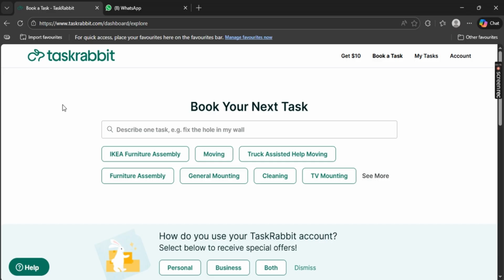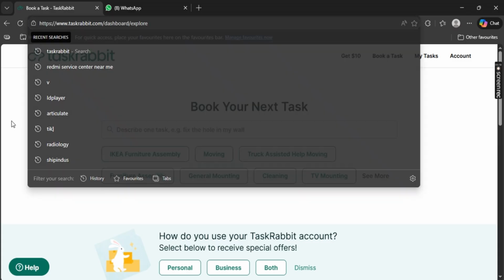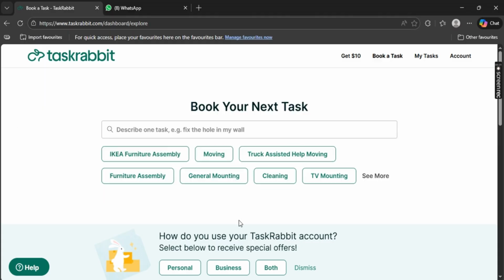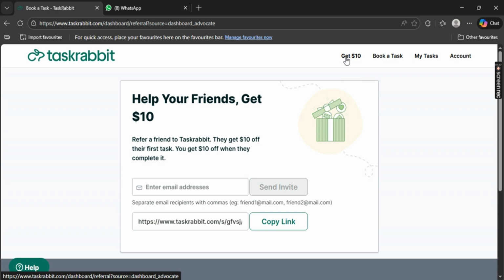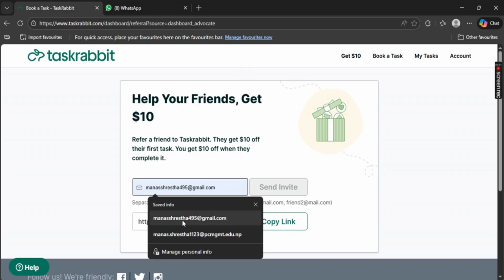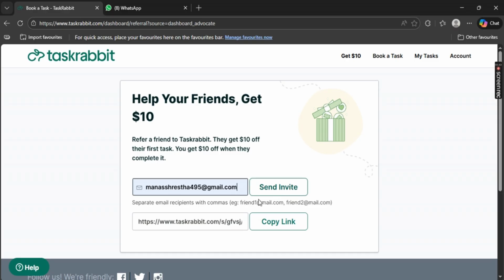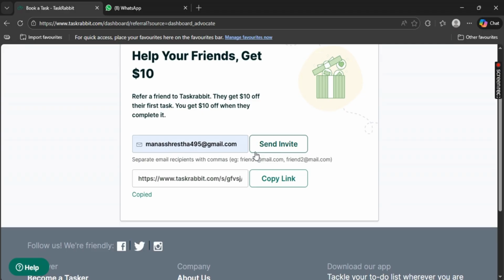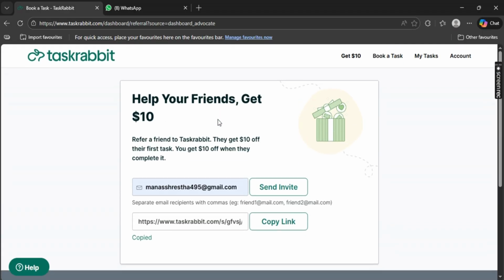How to Refer Friend on TaskRabbit 2026?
Want to refer a friend on TaskRabbit? 🤝 This quick guide shows you exactly how to use the TaskRabbit refer‑a‑friend feature in 2026 and invite friends easily! ✅

Learn where to find your TaskRabbit referral option, how sharing works, and how inviting friends can help you get rewards or benefits on the app. Perfect for beginners and regular users alike! ⚡